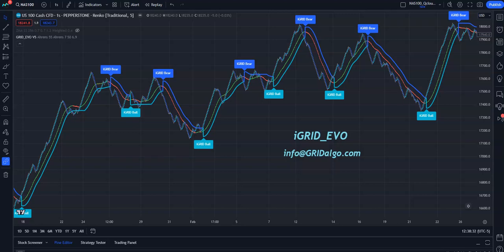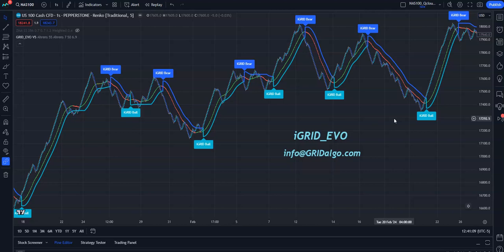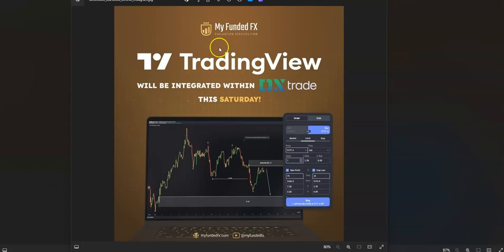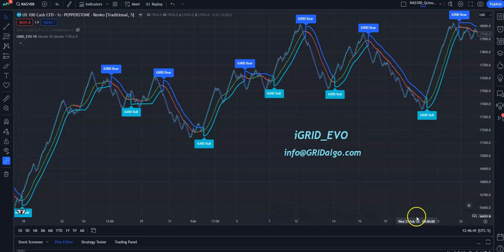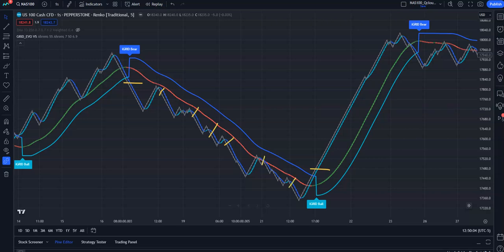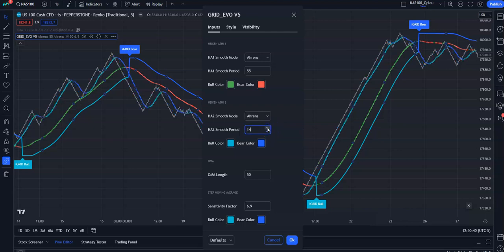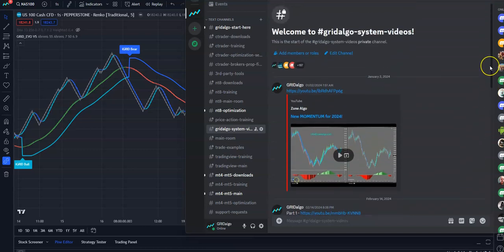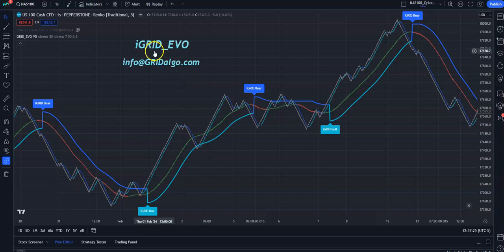iGRID_EVO for Tradingview - Launch Offer! Now Available!!!